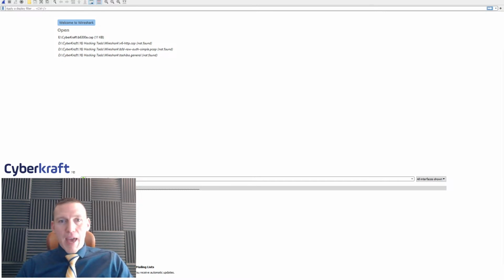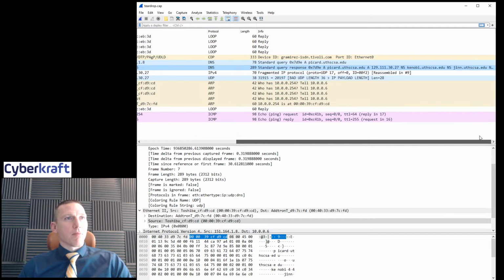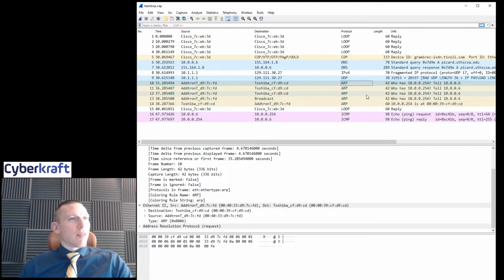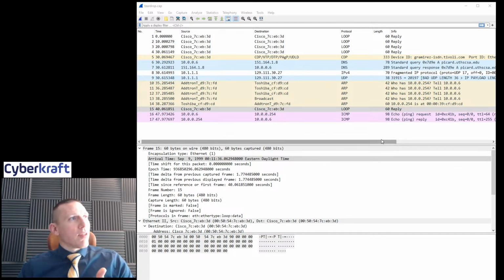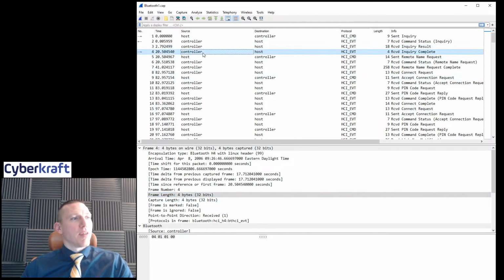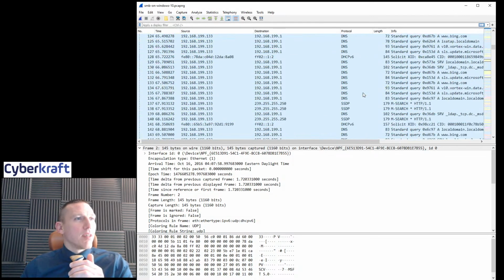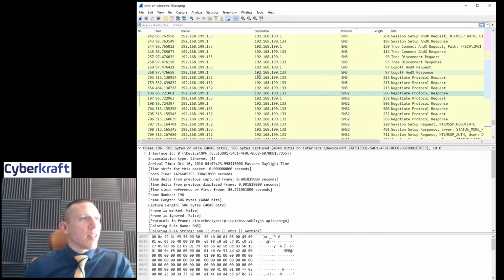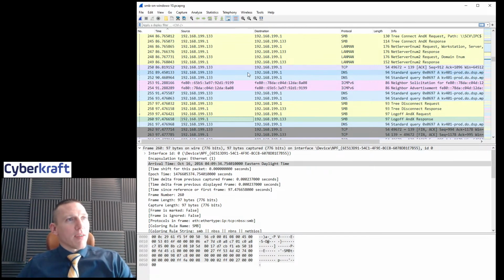Analyzing Traffic with Wireshark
Sign up for our free video training on how to register and take the CompTIA Security+ exam

Cyberkraft is a CompTIA Authorized Partner, and ISACA Premium Accredited Training Organization, and an EC-Council Accredited Training Center.